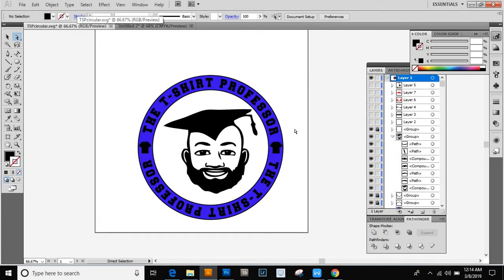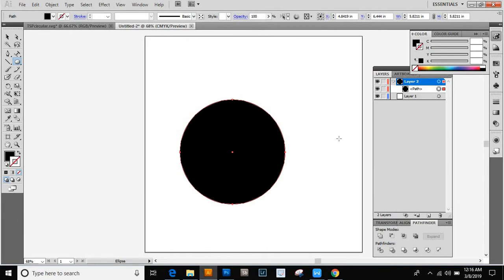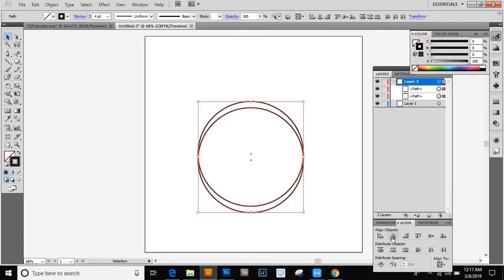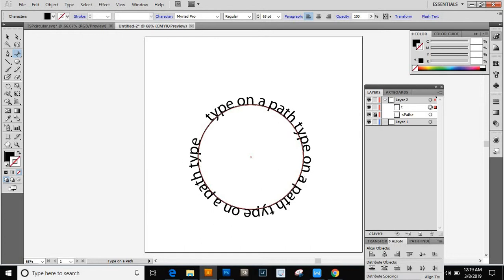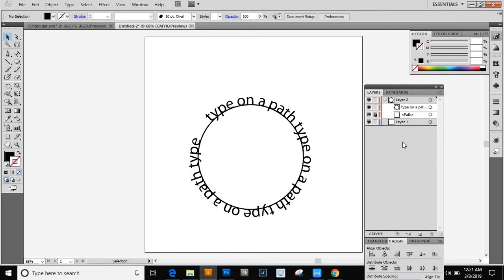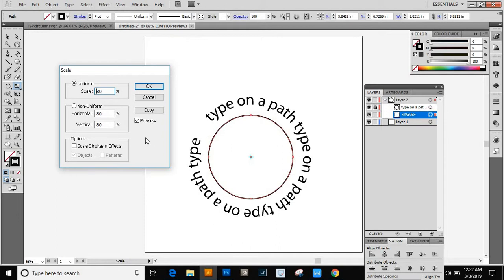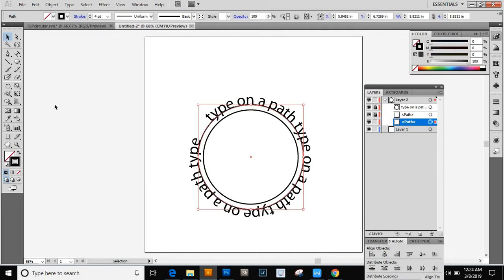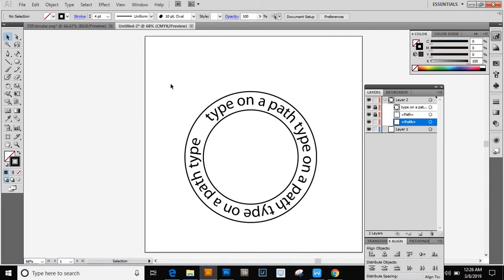Creating a circular logo with text USING ADOBE ILLUSTRATOR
In this tutorial, i show the basics of how to start off a circular logo with strokes and text within Adobe Illustrator. It is a pretty easy to follow video. In the end, you will be able to create your own circle logos in Illustrator.

Heat Press that I use
Camera I use
Lens Nifty Fifty
Lens 35mm
Heat Transfer Vinyl
Vinyl Cutter/Bundle